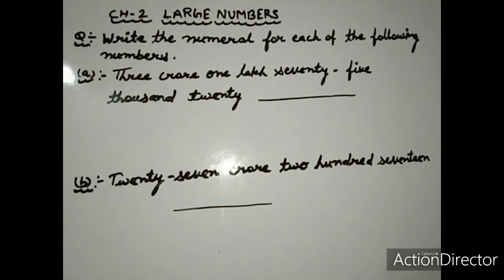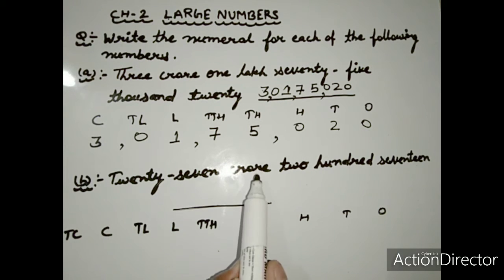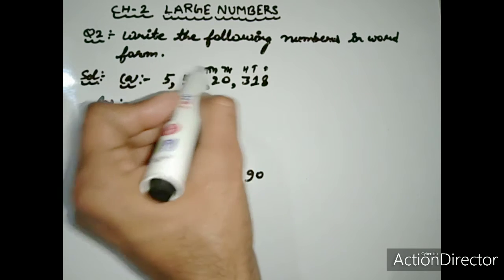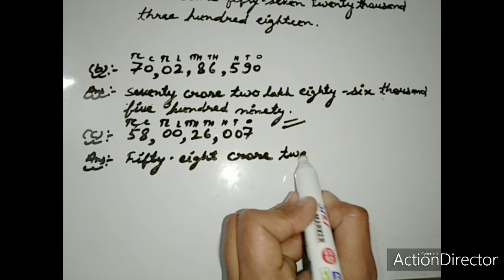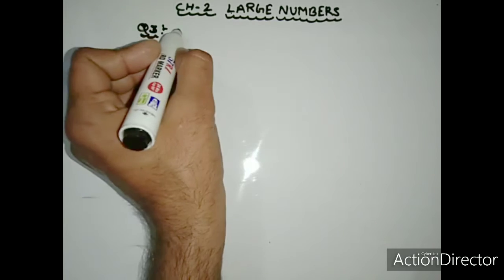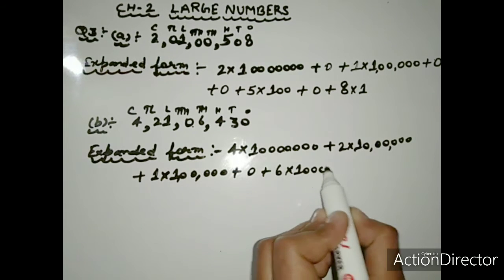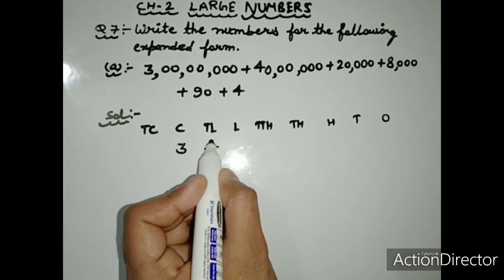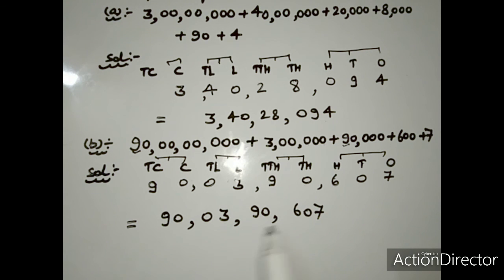Class-5th Maths Ch-2 Large Numbers(3)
Number names.